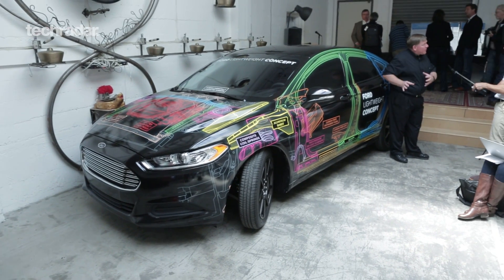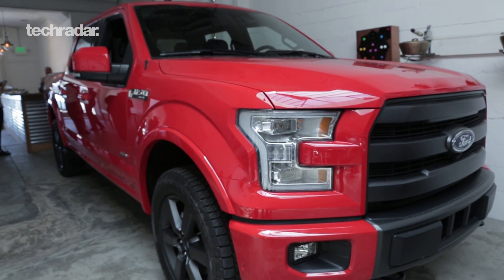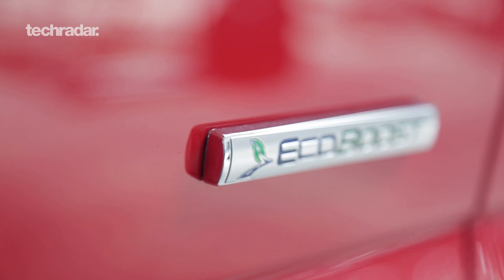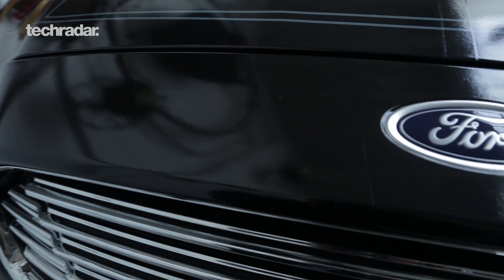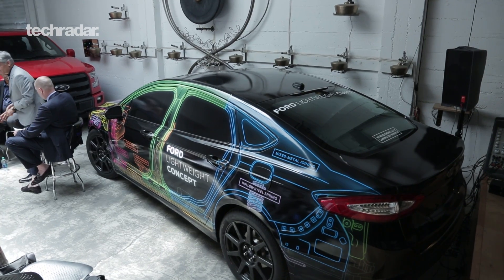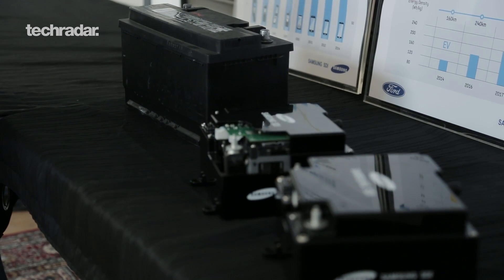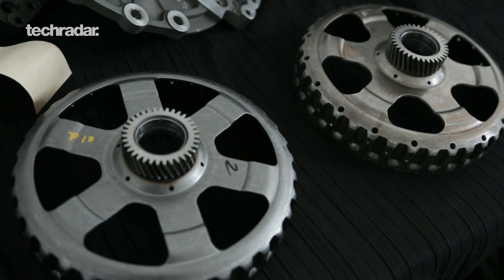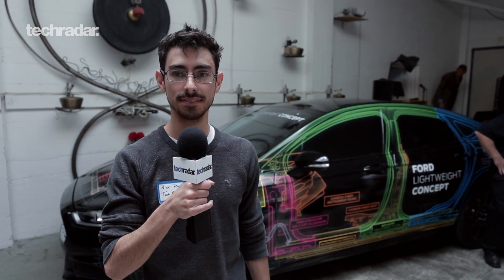Ford 2014 Lightweight Concept Car